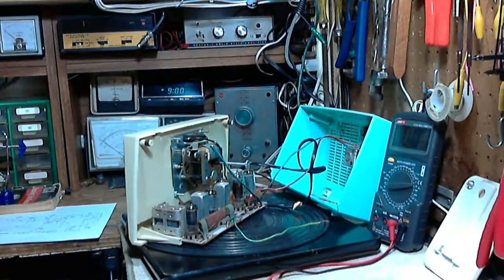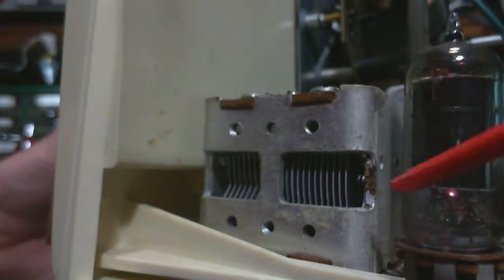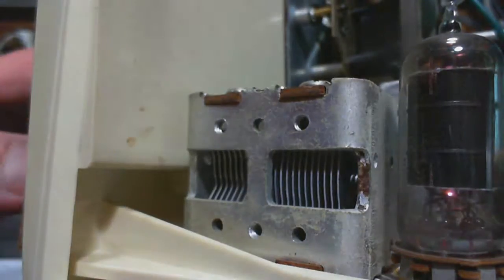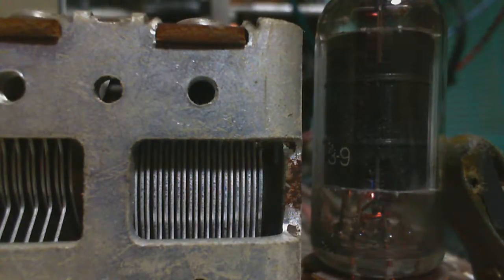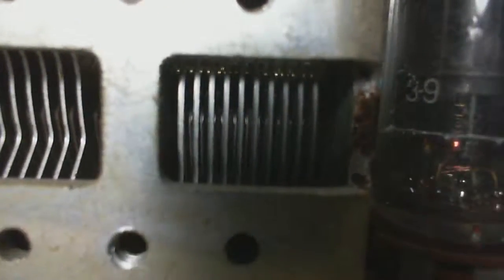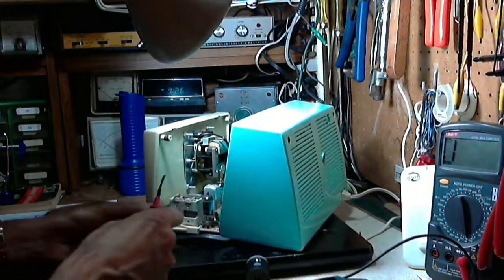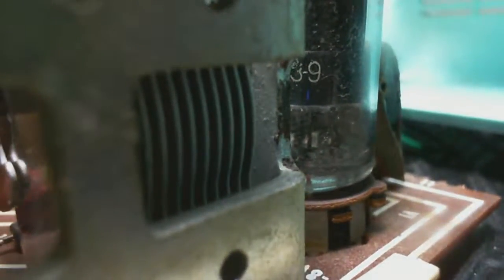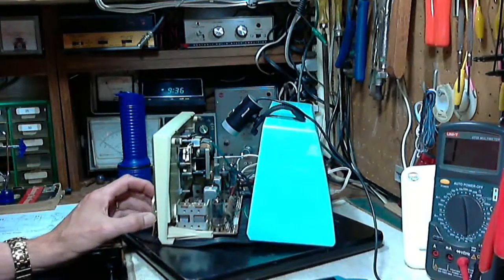Electrohome AM Clock Radio Video #2 - Shorted Tuning Capacitor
I focus on finding and correcting the short that is appearing in the tuning capacitor.  I use my tricks to identify the exact plate that is shorting without success.  I learn a new trick to be able to see the short even in hidden areas.  I thought this was supposed to be an easy radio.